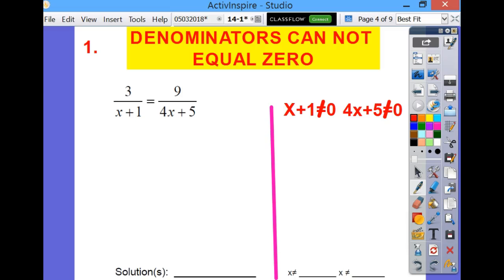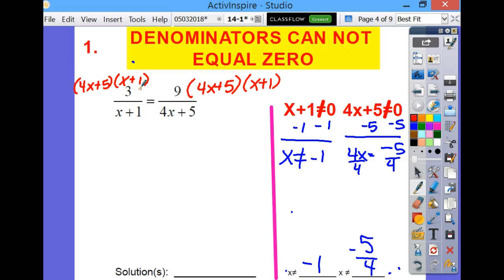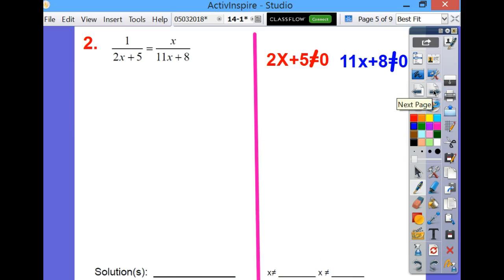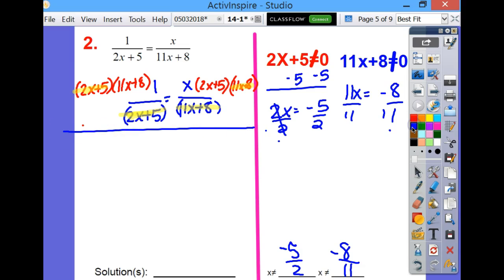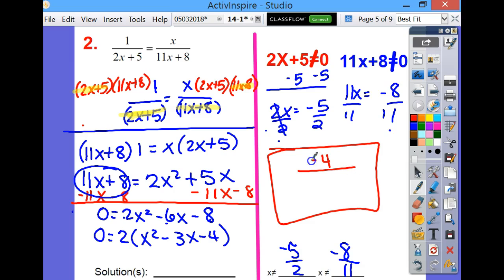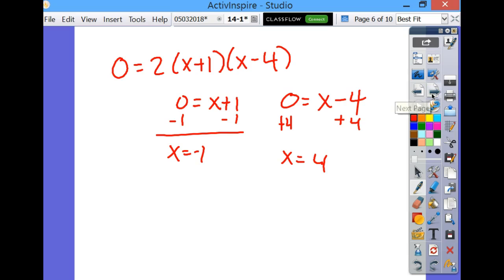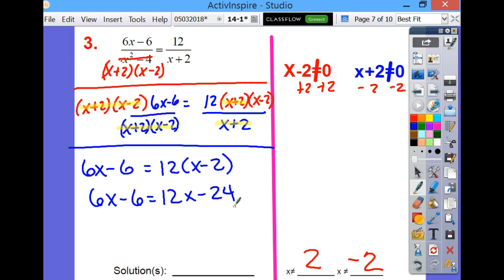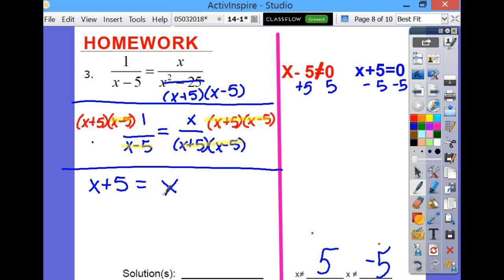isn 14-1 Solving Rationals